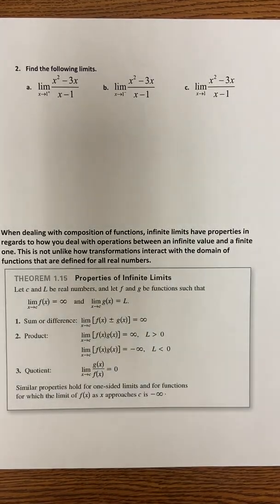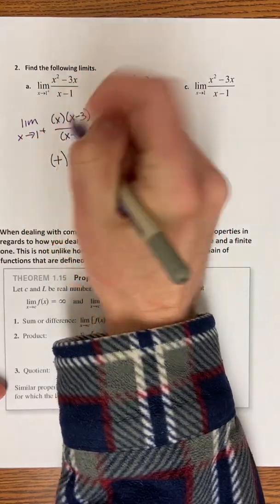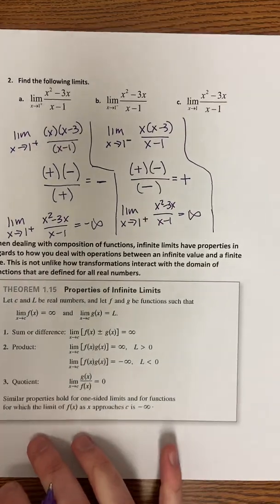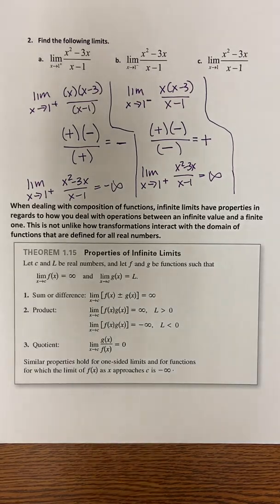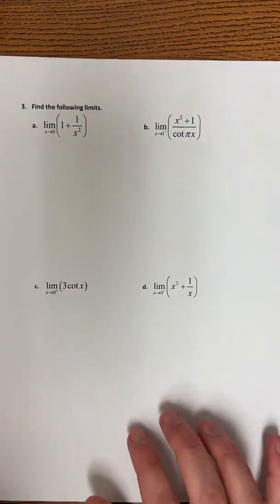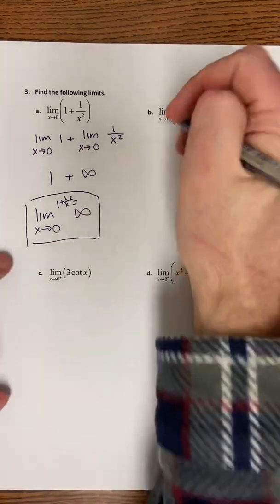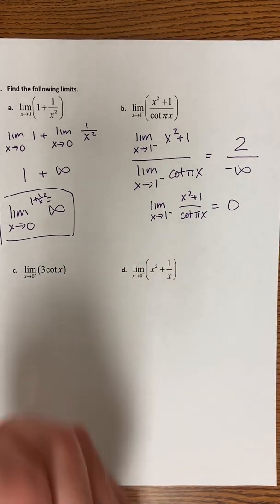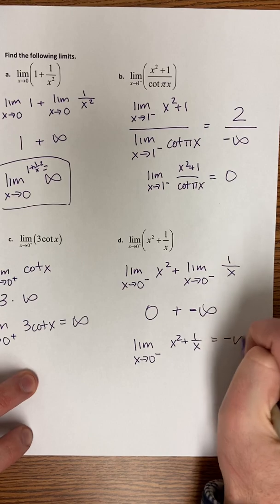MATH 2413 1.5 Notes Part 2